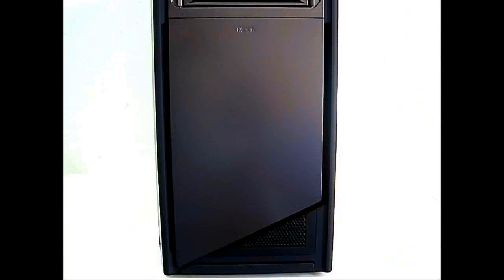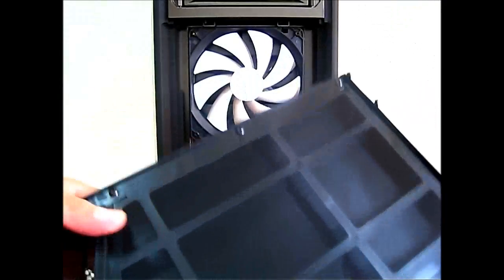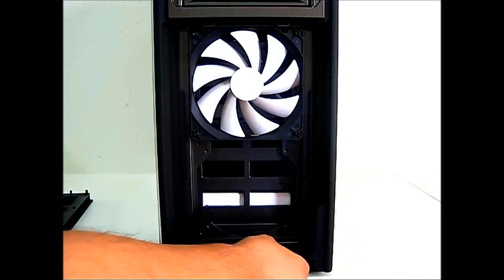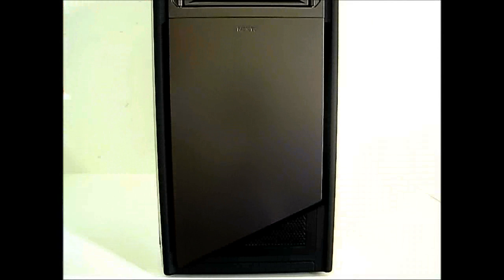NZXT Switch 810 Special Edition (Gunmetal) Full-Tower Case Overview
The NZXT Switch 810 Special Edition introduces two new color options for fans of the previously released Hybrid tower case.  The NZXT Switch 810 SE in either Gunmetal or Black matte finish maintains the flexible housing options of the original Switch 810 but also includes an updated tool-less HDD caddie that now allows the use of 90 degree SATA and power cables for SSD/2.5" drives.  Capable of housing a 65mm thick triple fan push-pull radiator on top as well as a dual-fan radiator at the bottom, the NZXT Switch 810 is a water-cooling enthusiast's dream.  Air cooling enthusiasts however also have plenty of options to choose from with 10 fan mounting areas to keep your components cool. As with the original Switch 810 case, the NZXT Switch 810 SE has two USB 2.0 ports, two USB 3.0 ports and an SD Card reader in a recessed front panel area as well as a SATA III hot-swap drive bay for convenient external storage expansion.